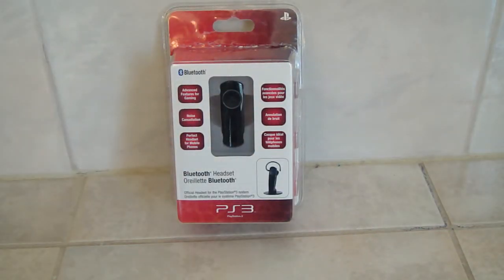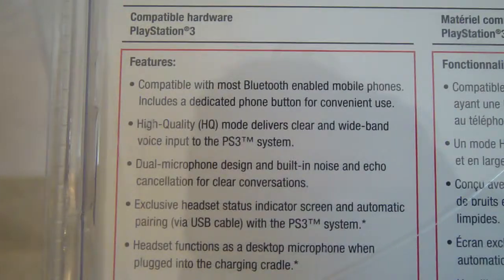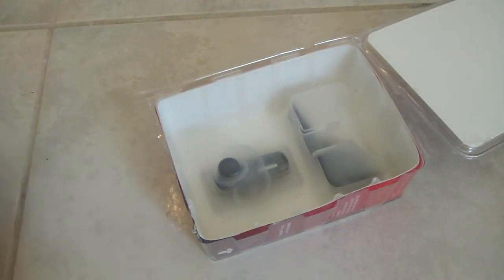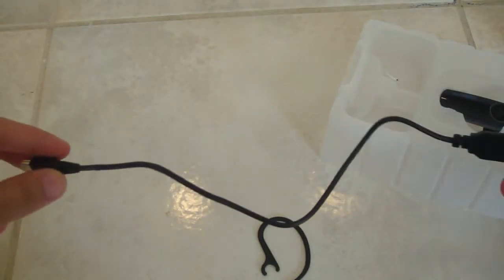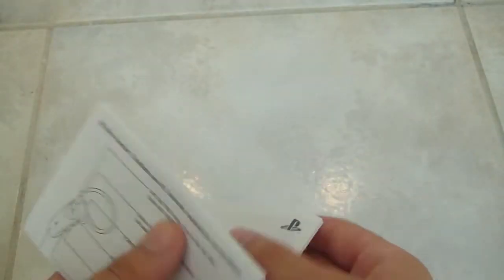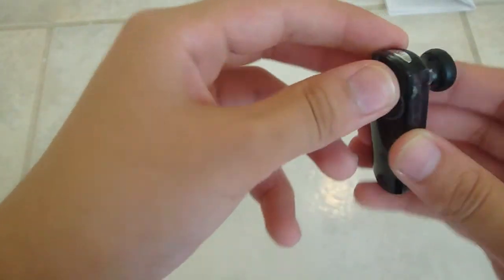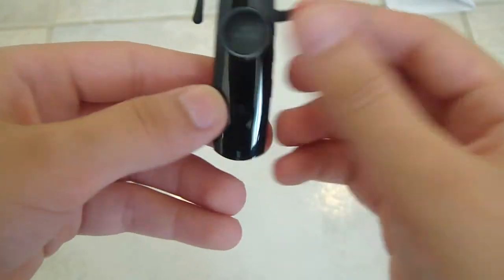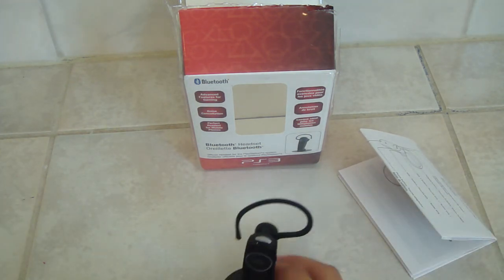Official Sony Bluetooth Headset 2.0 Unboxing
so far it works good!